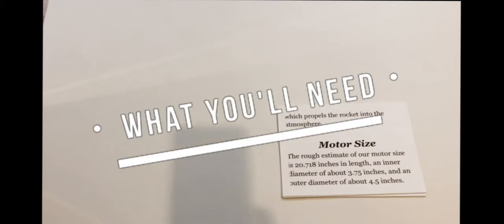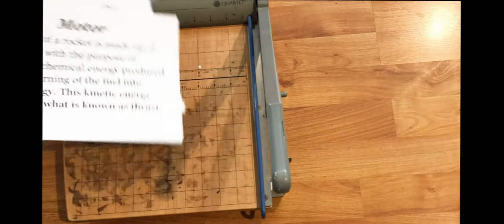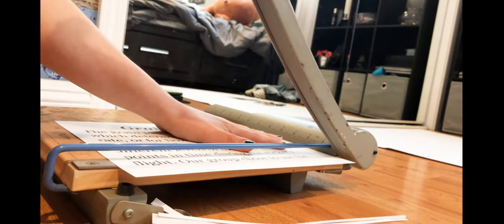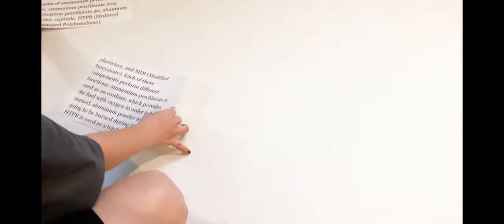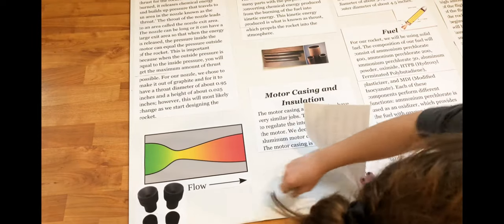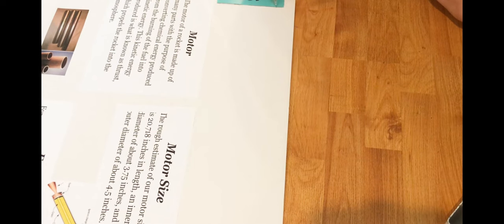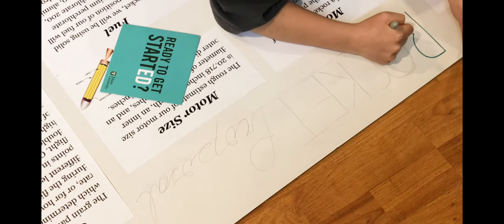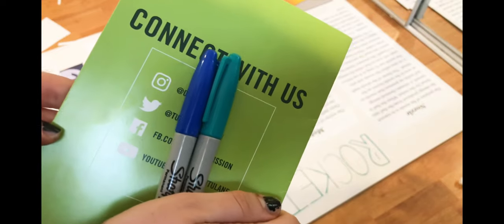How to Make a Good Trifold Board for School Projects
Fix the video quality to watch in HD!

How to Make a Good Trifold Project Board for School
Tri-Fold Dimensions: 36" x 48"